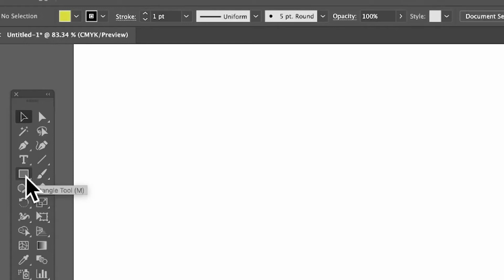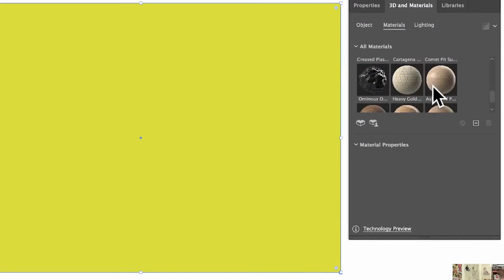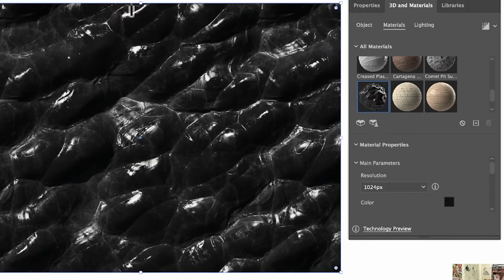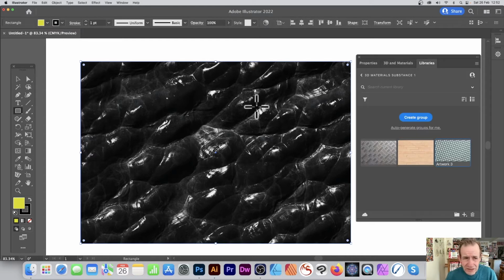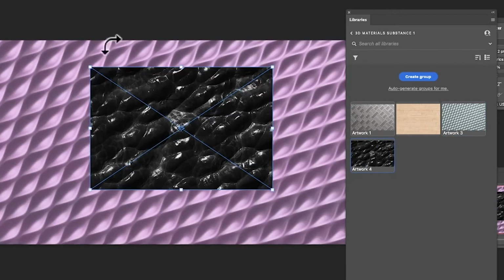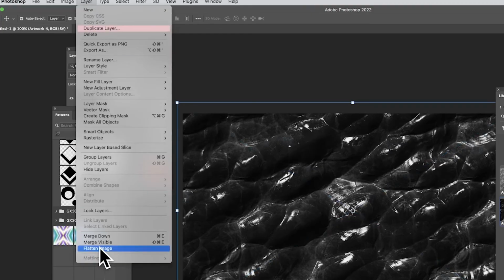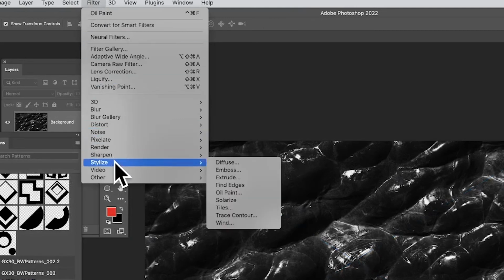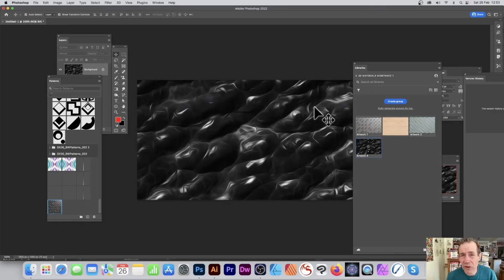3D Materials Libraries Copy From Illustrator To Photoshop | Quick Tip | Graphicxtras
In this video, you learn how to move your vast library of 3D materials from Illustrator to Photoshop via the libraries panel - use the designs as backgrounds, layers etc